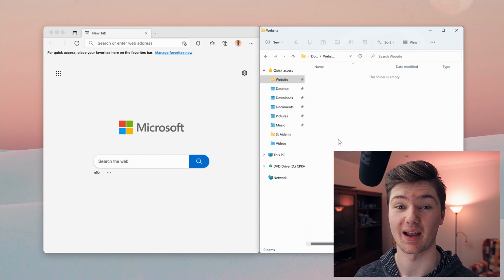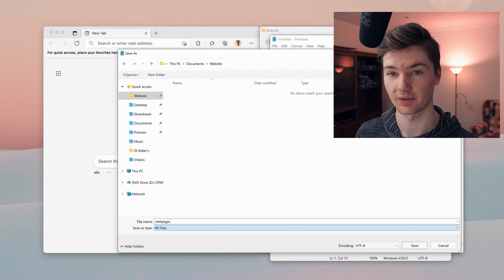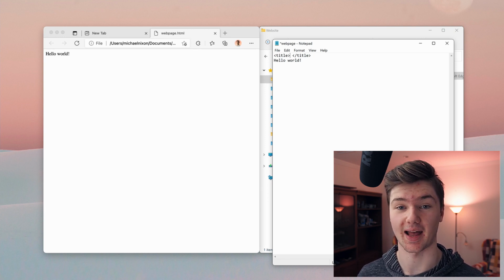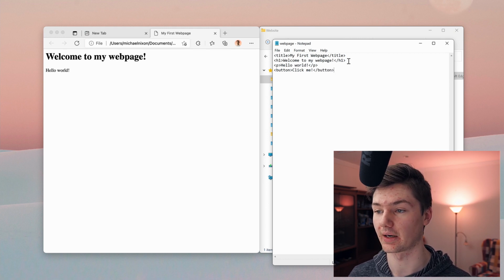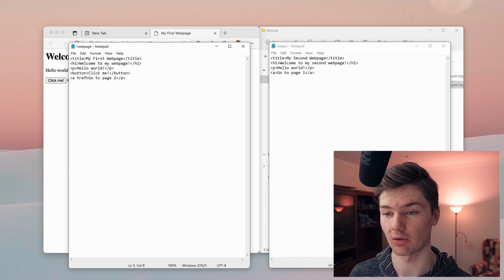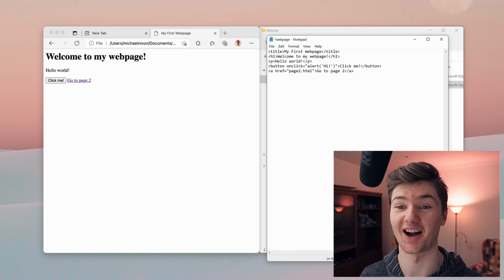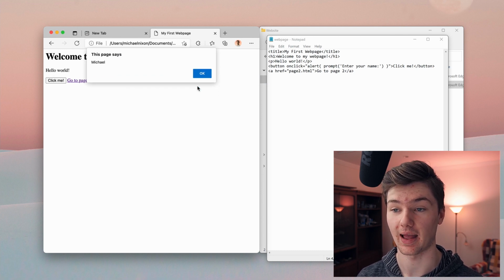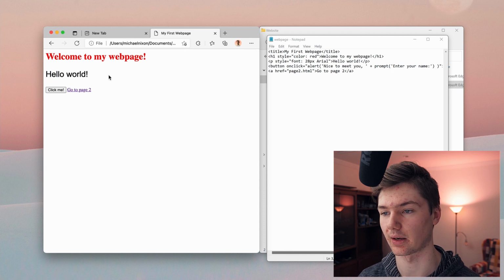How to build a website from scratch... without Wix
Learn how to build a website from scratch, but without using Wix, Weebly, Squarespace or Webflow to do the heavy lifting.